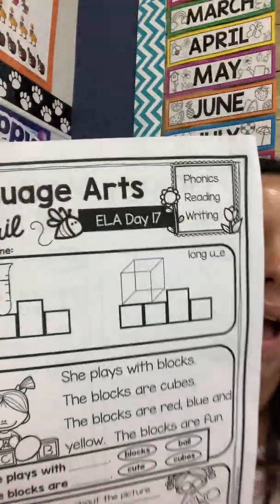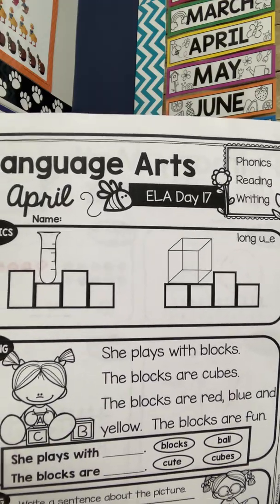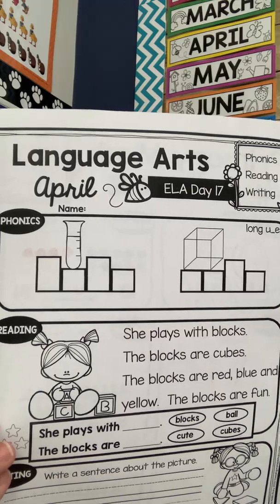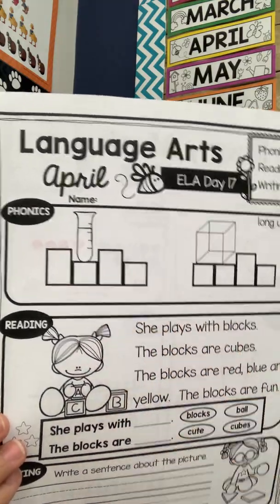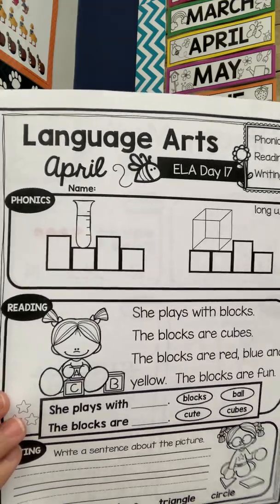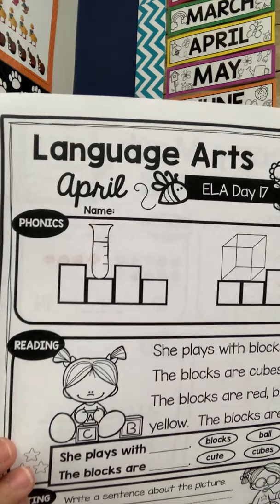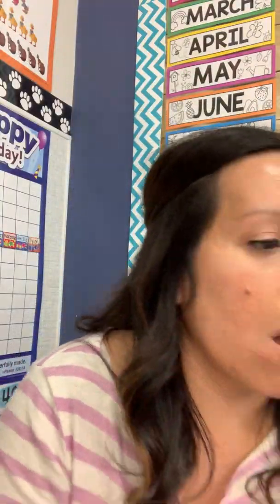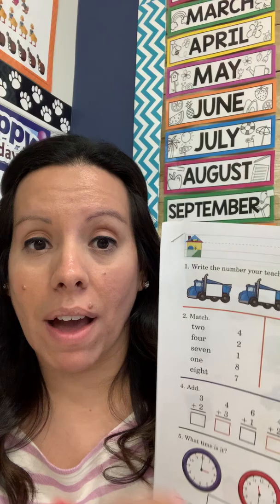Day 17: Packet Review